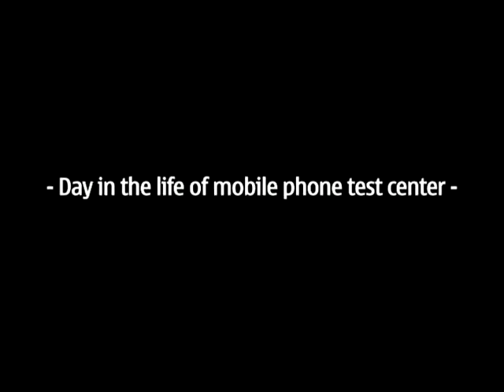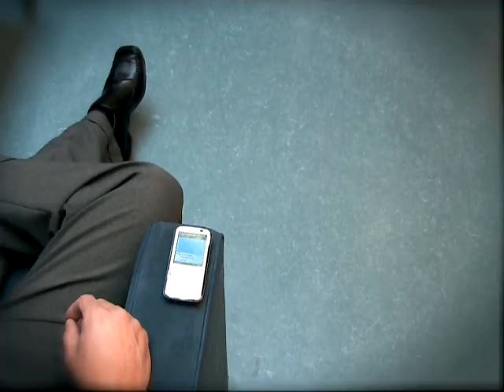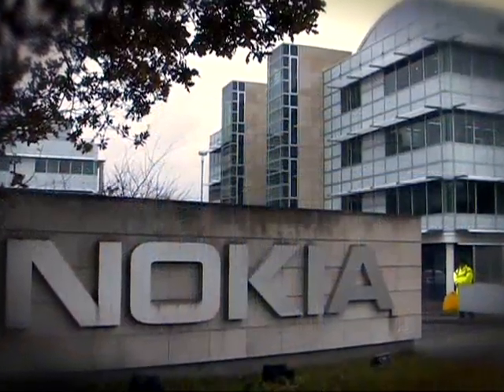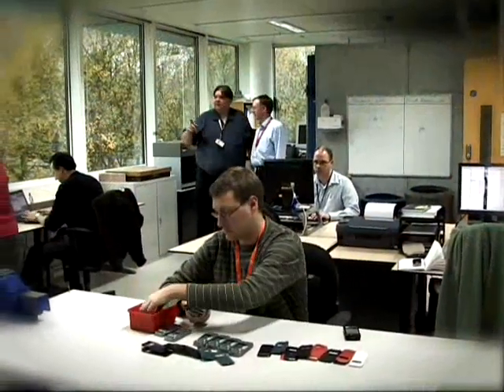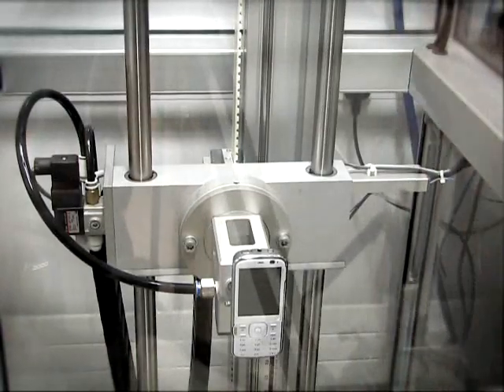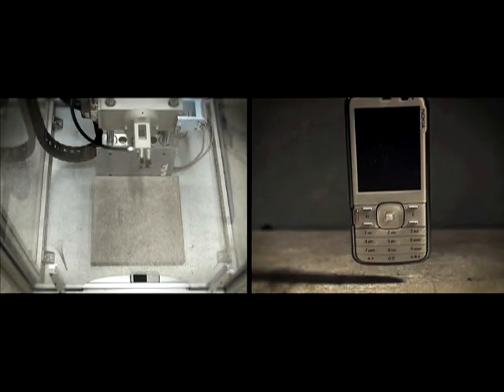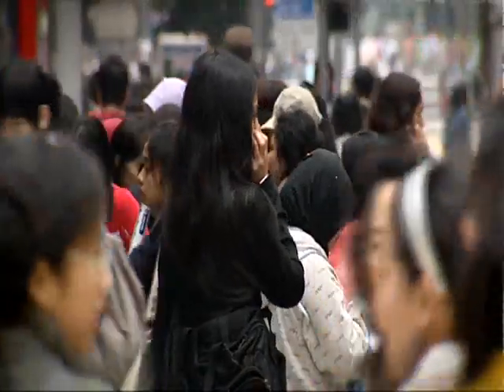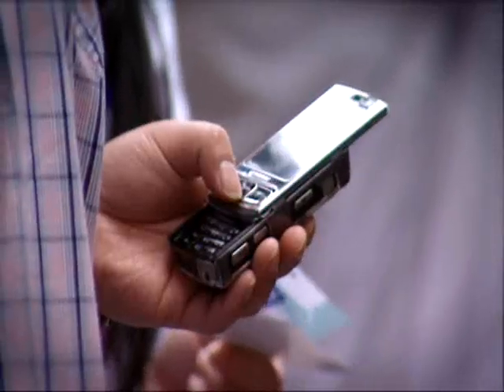Day In The Life Of Mobile Phone Test Center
A video describing the tests Nokia mobiles from their inception to the final product.